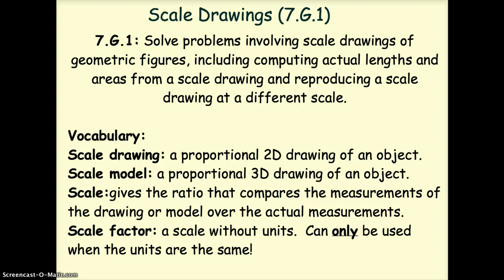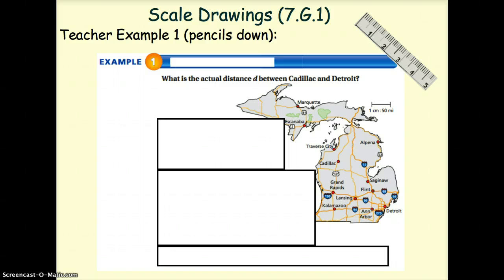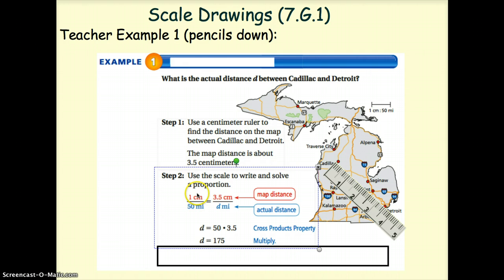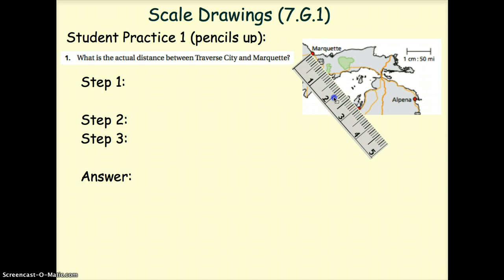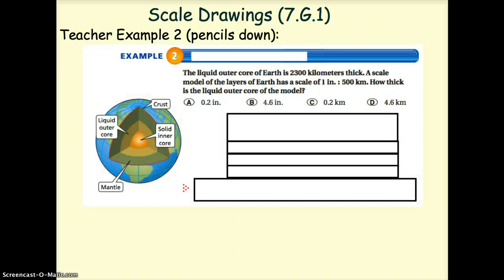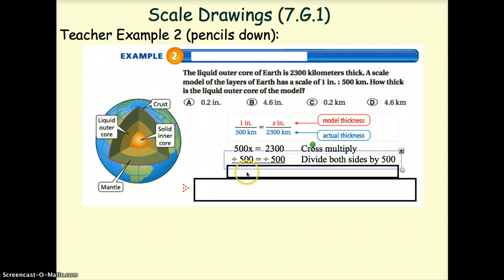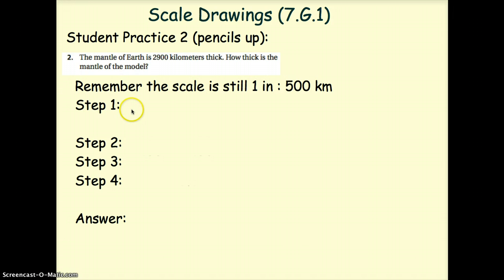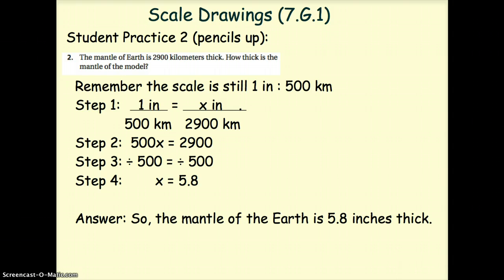7.G.1 Scale Drawings Part 1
7.G.1 Scale Drawings Part 1